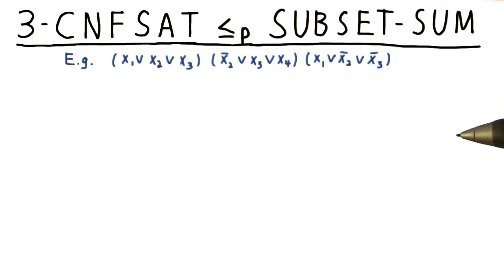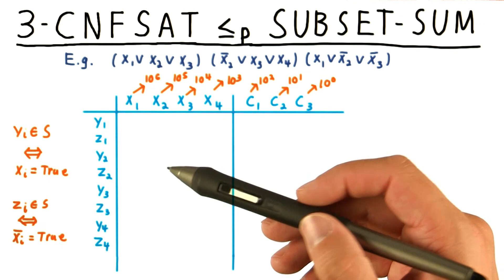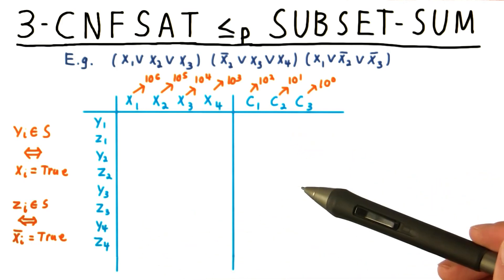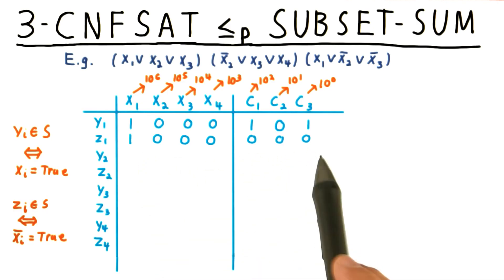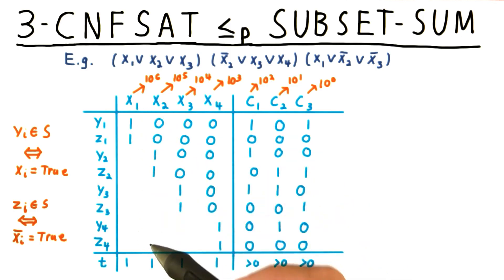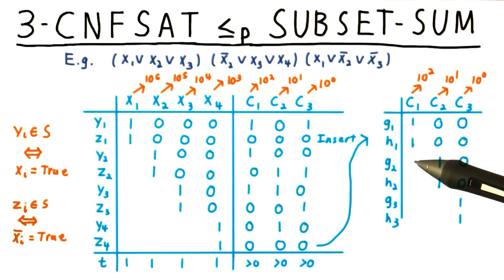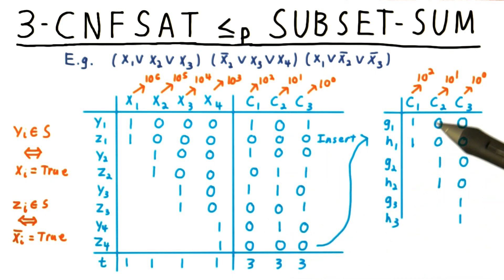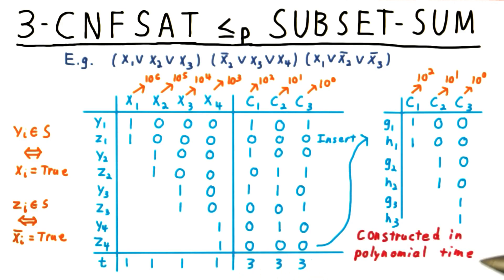3 CNF Subset Sum - Georgia Tech - Computability, Complexity, Theory: Complexity